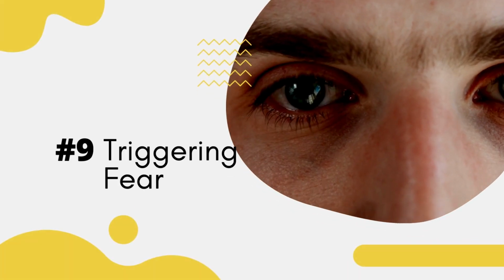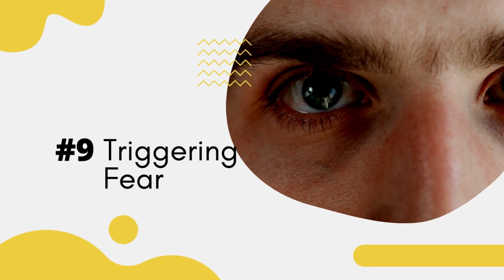What are dark patterns in UX 10 common patterns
Let’s chat about dark UX patterns, what are they? How do they work? And most importantly how do we avoid design dark UX patterns. In this video I explain the 10 different dark UX patterns with real world examples.

If you are new here, Hi! I’m Fiona a South African product designer. I make videos about all things UX and UI design related. I am a new mom and I love living out my creativity through multiple creative side projects.

//TIMESTAMPS
00:00 - Intro
01:02 - What are dark UX Patterns?
01:19 - #1 Gated content
02:17 - #2 Bait and switch
02:27 - #3 Hidden costs
03:09 - #4 Forced continuity
03:49 - #5 Confirm shaming or Trick questions
04:16 - #6 Disguised Ads
05:14 - #7 Roach motel
06:23 - #8 Asking for more than you need
06:57  - #9 Triggering fear
07:19 - #10 FOMO
07:44 - Why should we avoid dark UX patterns?
08:22  - How do we avoid design dark UX patterns?